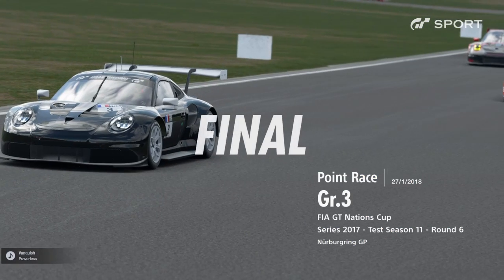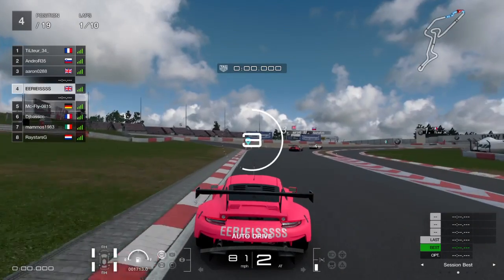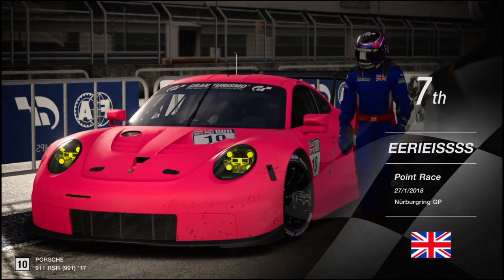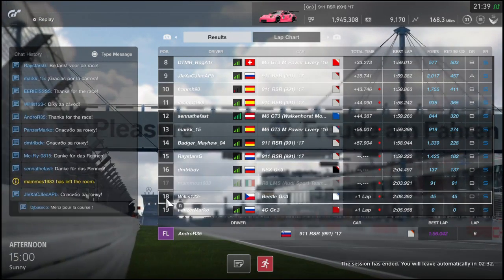BACKMARKER WHYYYYYYY!? | GT Sport PS4 Gameplay (Ep 013)